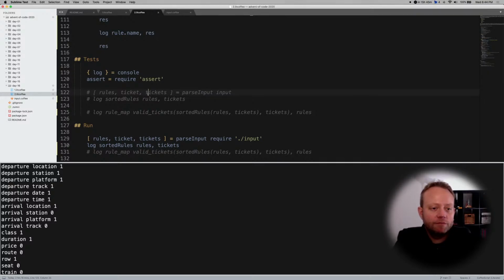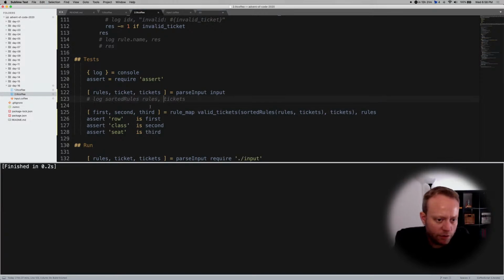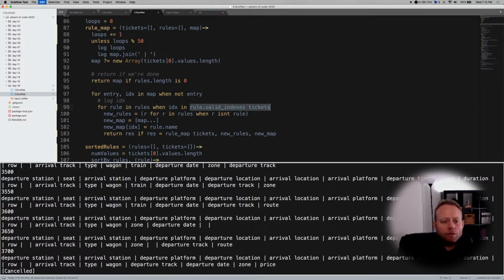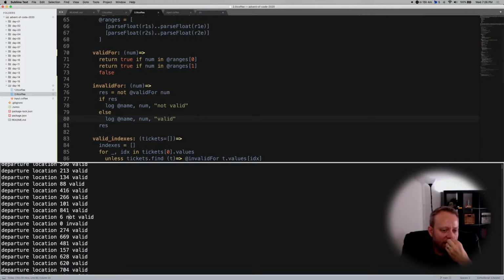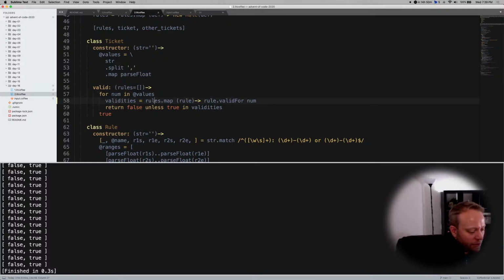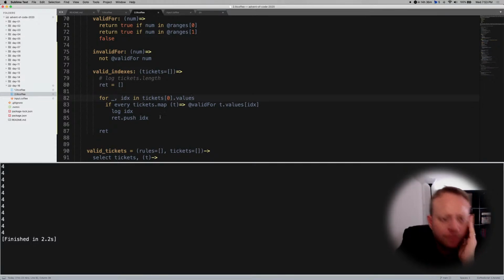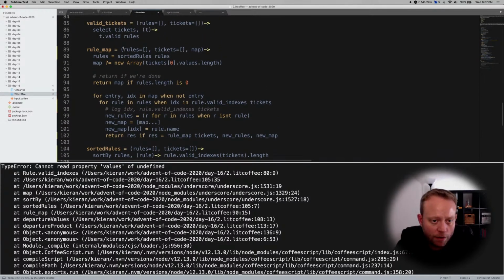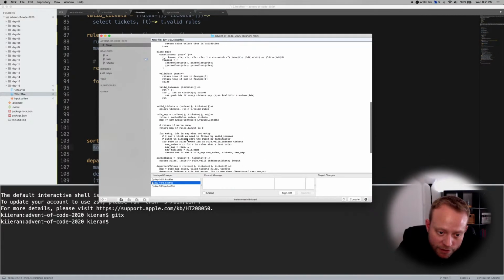🎄 Advent of Code 2020 - Day 16 👨🏼‍💻 - continued